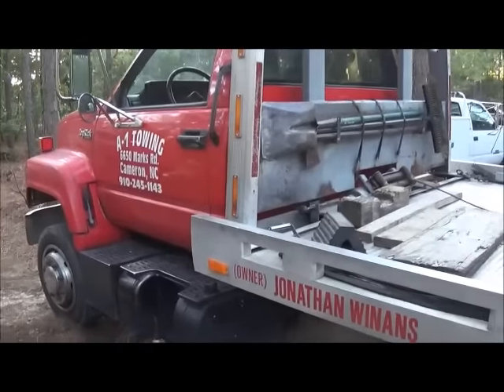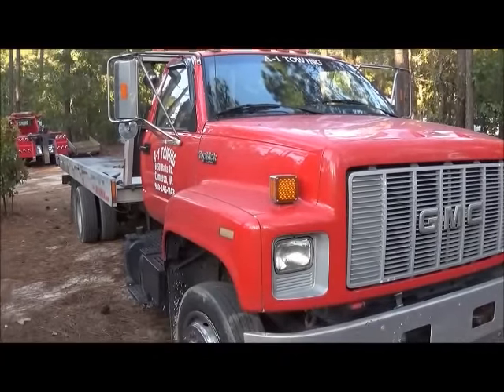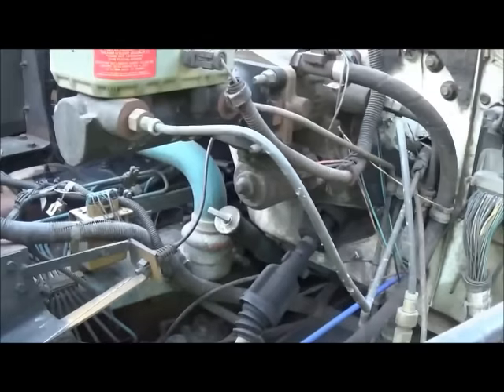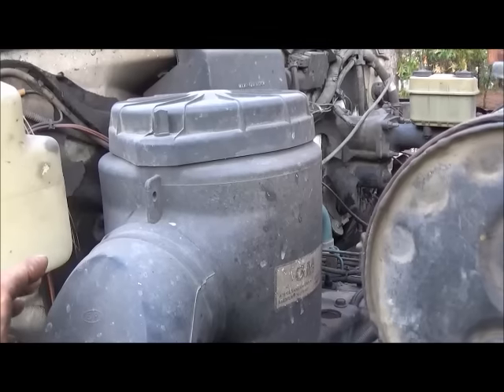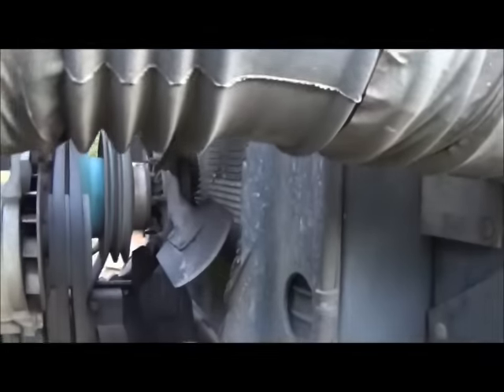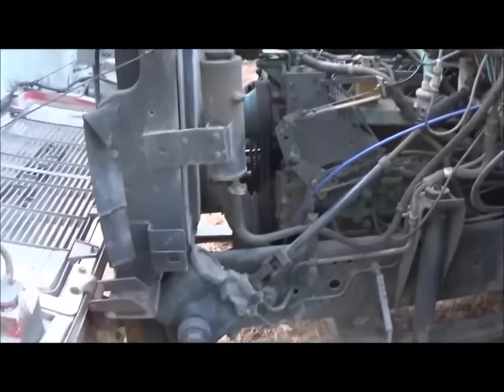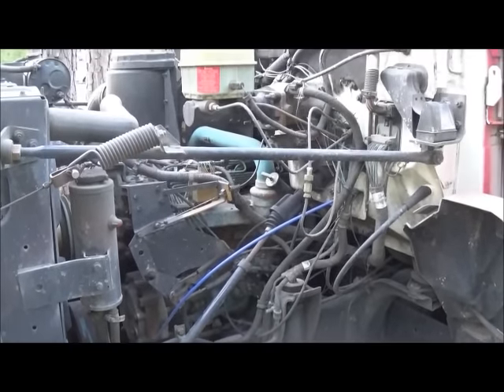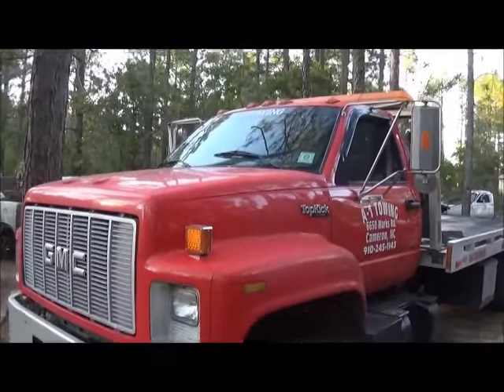GMC Topkick Engine Swap 3116 Cat to DT 466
Took out a 3116 Cat with a 5 speed and put in a DT466 with a 643 Allison This month makes 2 years since swap and 120,000 miles since swap.